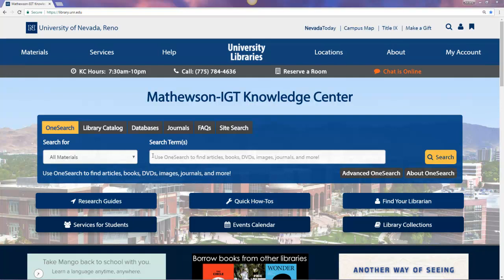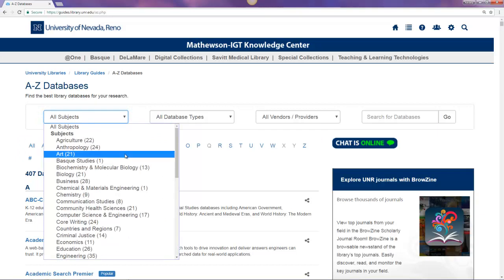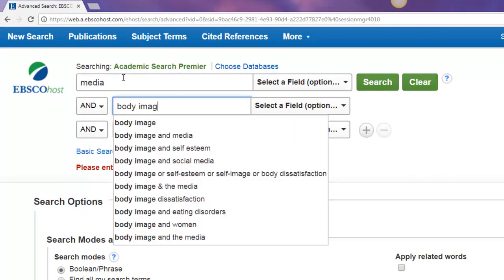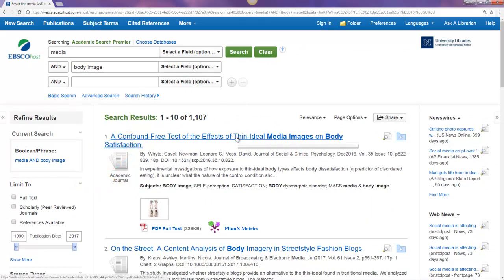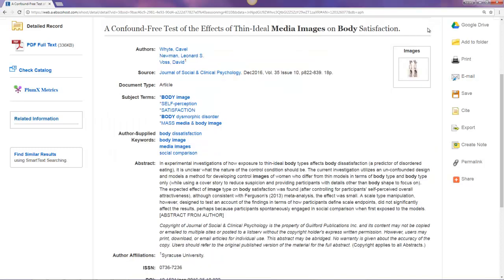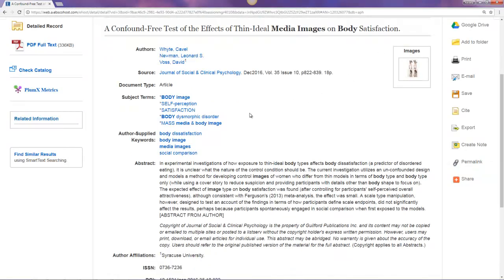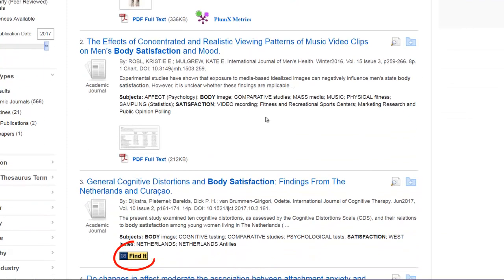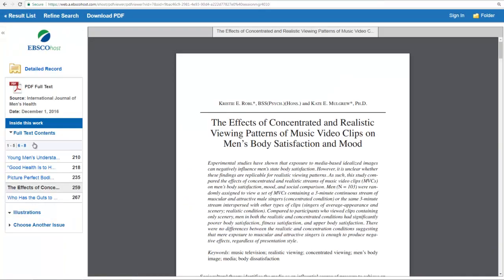ASP Database Demo